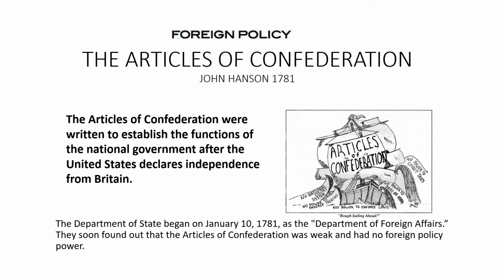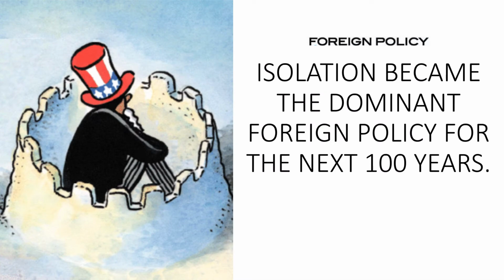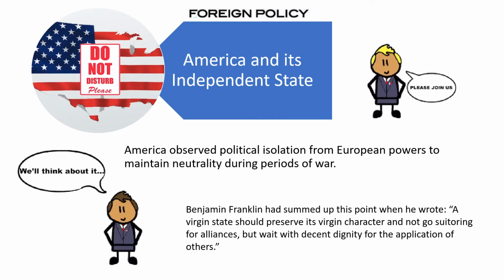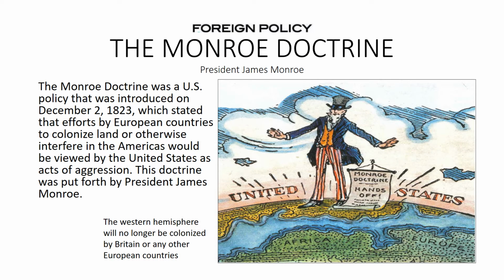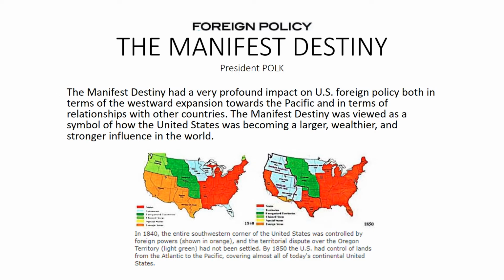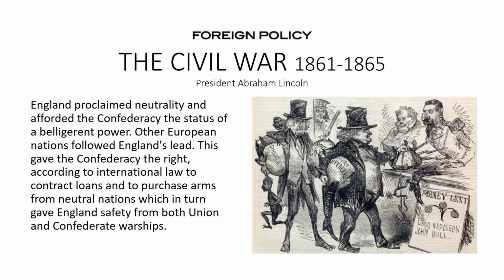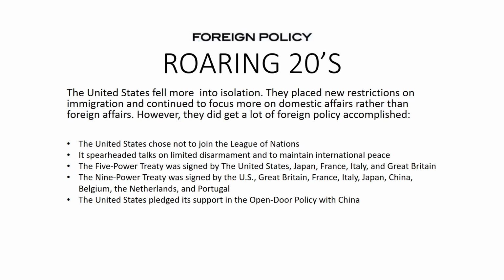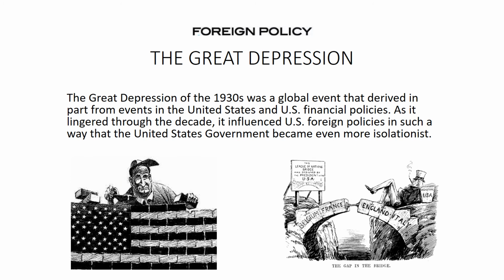FOREIGN POLICY F1